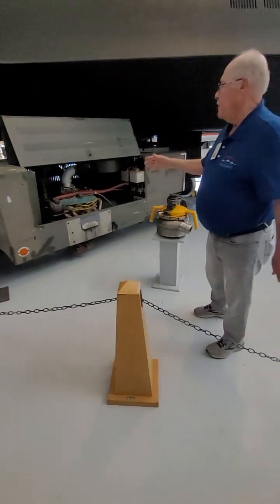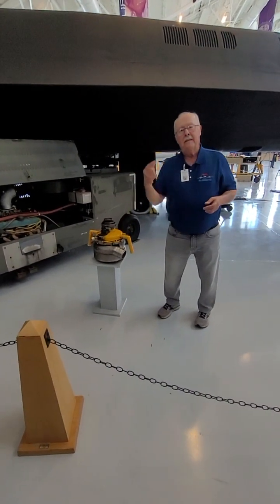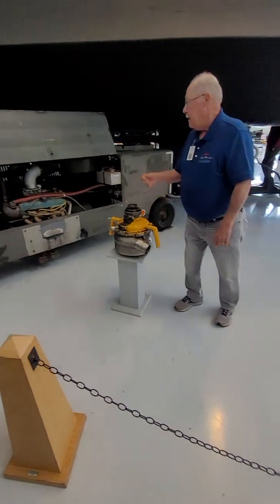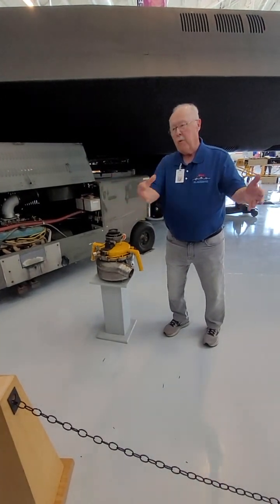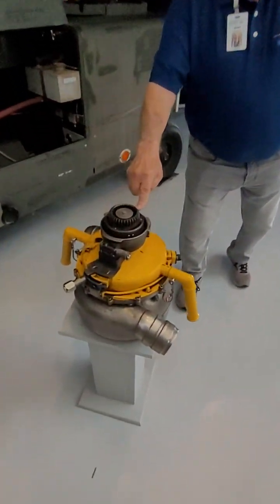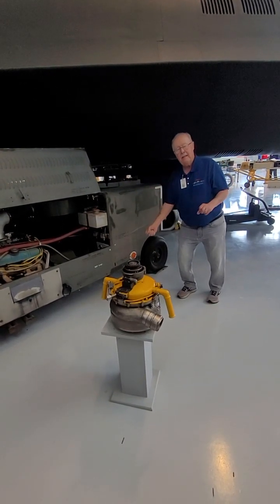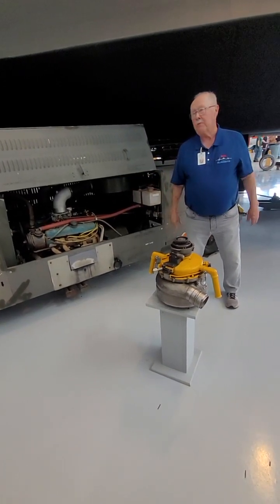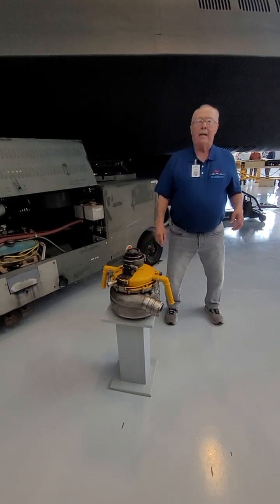Arnie Gunderson explains the Lockheed SR-71 Blackbird starting procedure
We get to see the small air starter that was hooked up to two Ground Power Unit "Hot Air Carts" or "Huffer Carts" and then used to start the Pratt & Whitney J58's of the Lockheed SR-71. We then get to see the TWO 401 cubic inch Buick nail-head V8's that were used prior to the air starter as they are situated in thier cart.